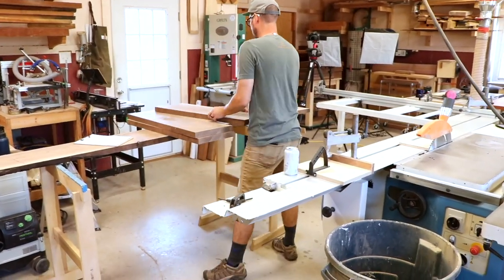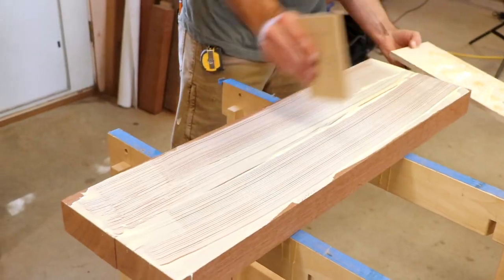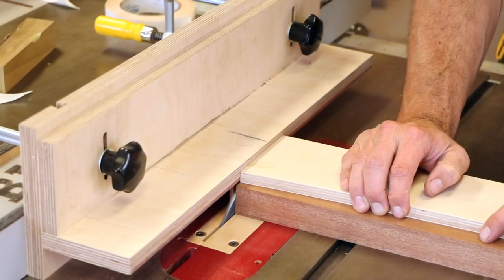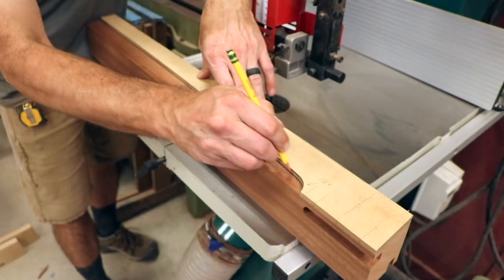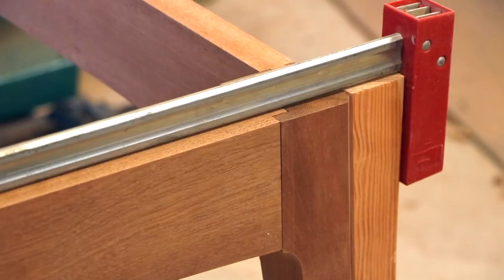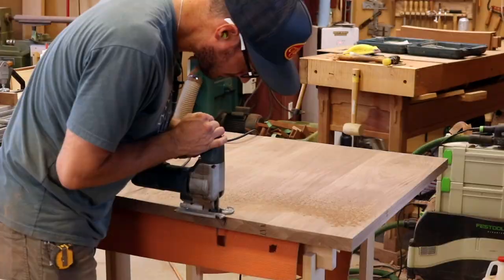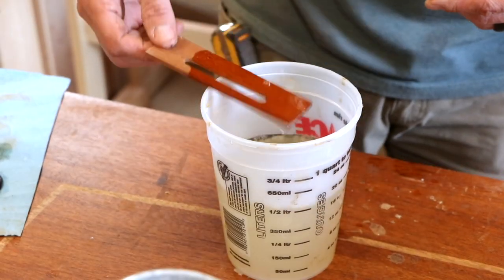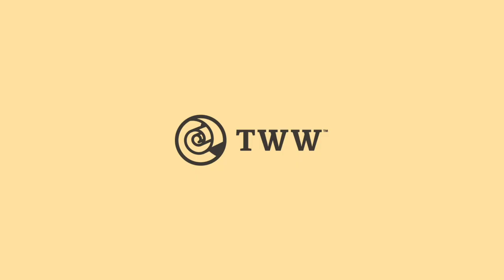Modern Kitchen Table by Philip Morley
This past Summer I traveled to Texas to work with Philip Morley on his Kitchen Table project for the Guild. You can purchase access to the full series and plans
Philip has an incredible design sense and there's something about his furniture that just speaks to me. At first glance, you might think this table is pretty simple but the devil's in the details. I hope you enjoy this look at Philips woodworking process.